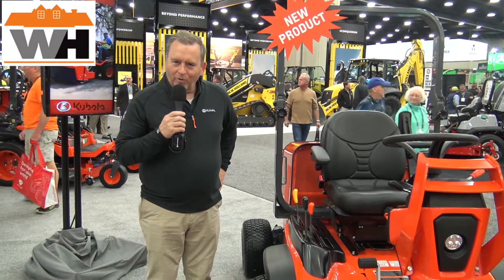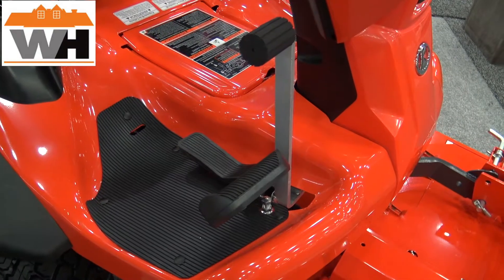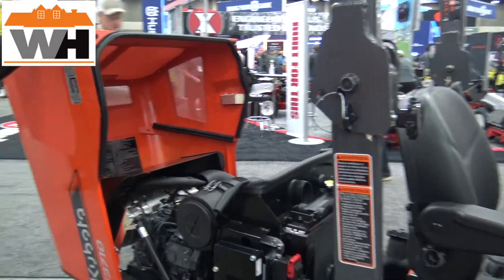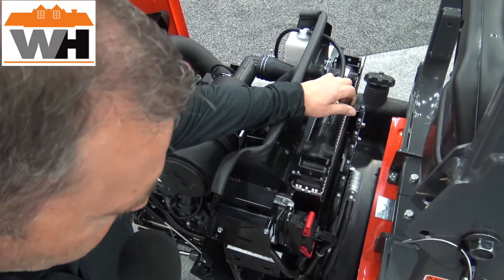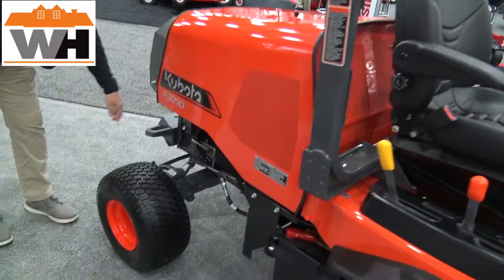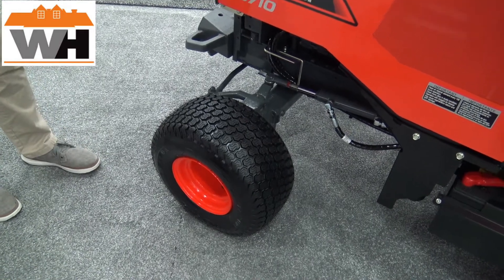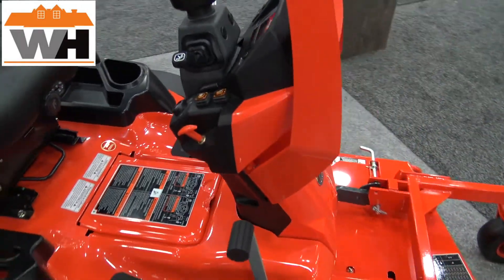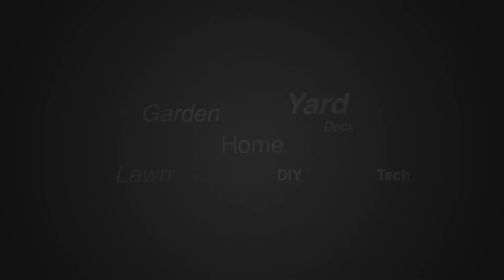New Improvements To The Kubota F3710 Rear Engine Commercial Mower